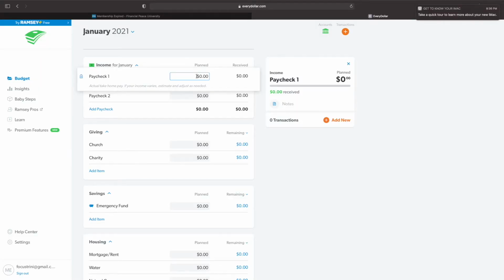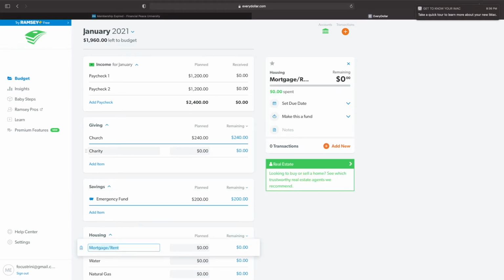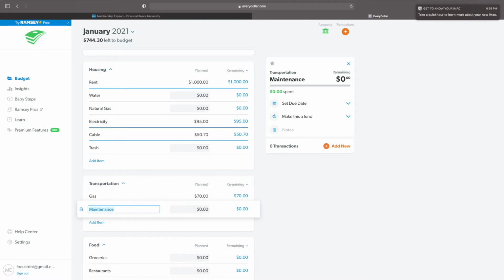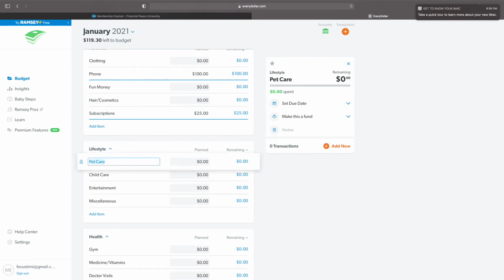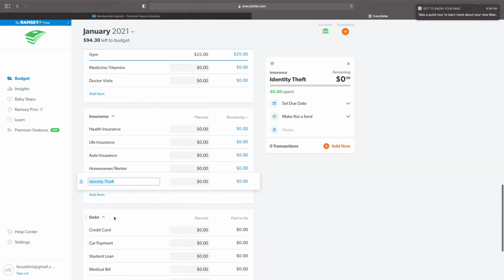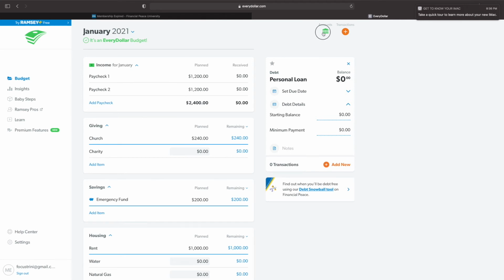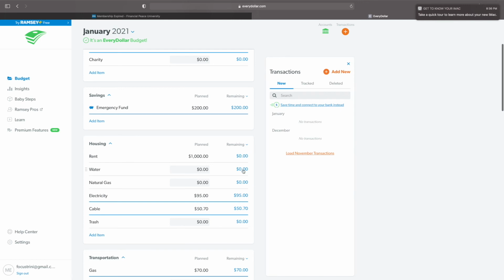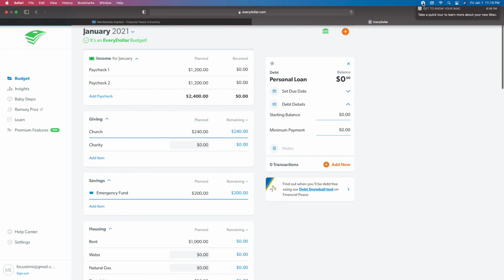THE FREE VERSION EveryDollar Budget Tutorial- Dave Ramsey's App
If you are struggling with creating and sticking to your budget, then I have got the tool for you! Try the EveryDollar App. There is a free version, I show you how to use it it this in my video. Let me know what you think.